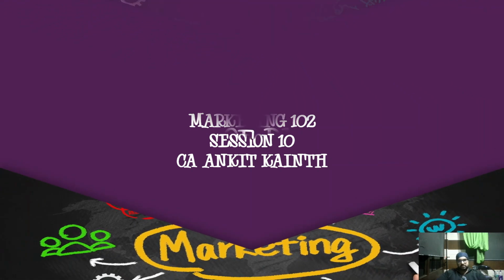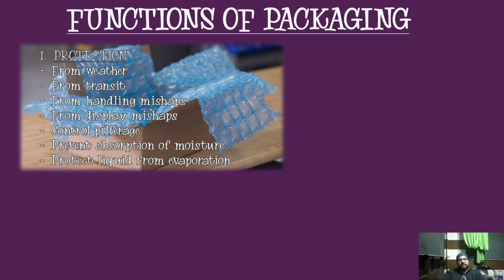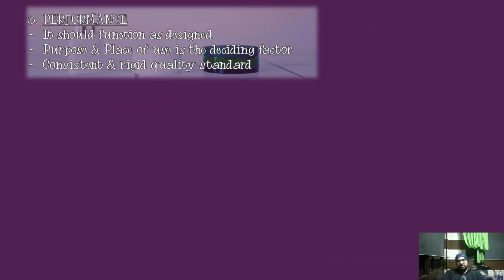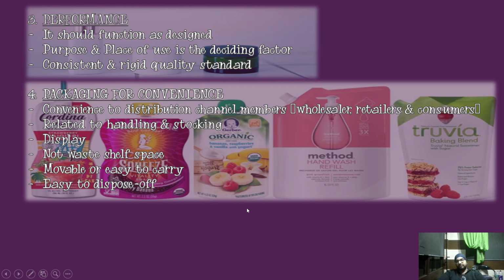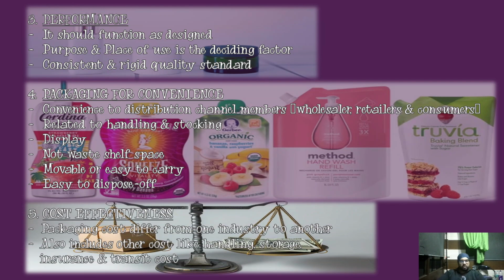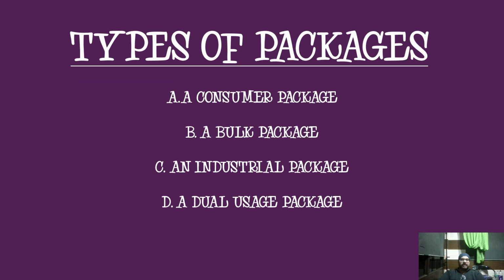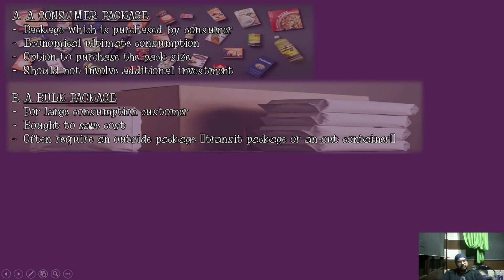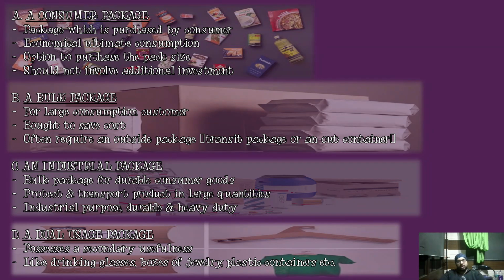Chapter 4 | Packaging & Labeling part 2 Marketing CBSE Class 12th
Marketing subject for class 12 CBSE certification examination.